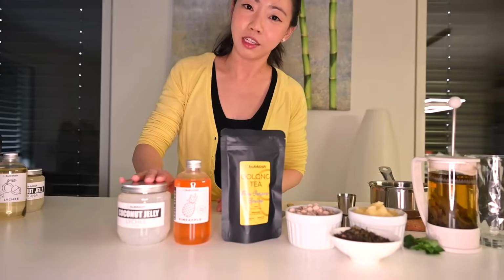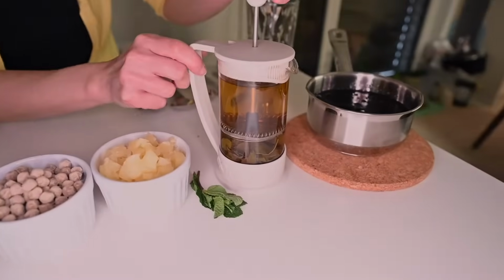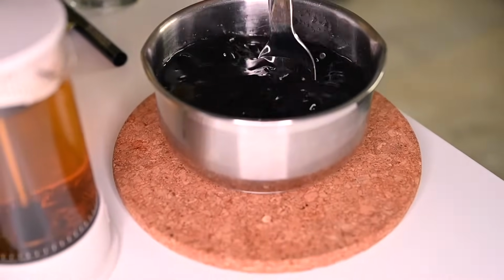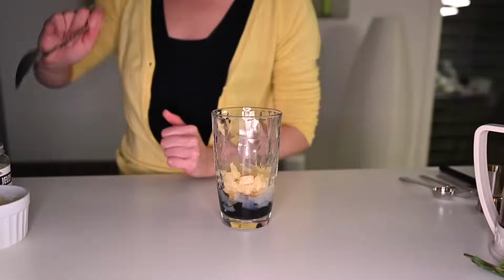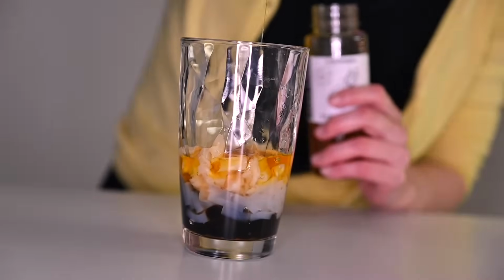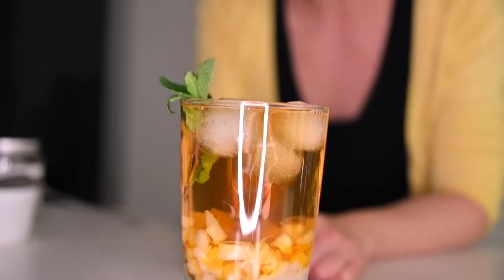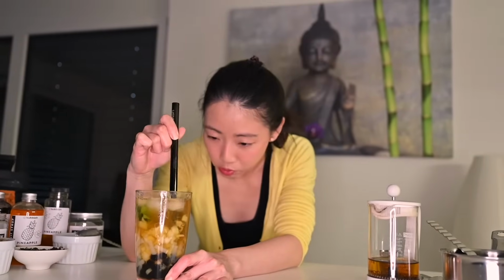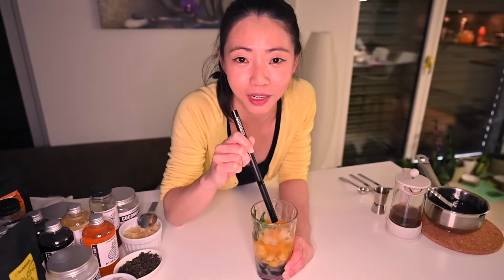Pineapple Lychee Coconut Jelly Bubble Tea recipe (vegan)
Marilyn shows you, how to make a Pineapple Lychee Coconut Jelly Bubble Tea in vegan version at home.

Timestamps:
0:00 - Intro
0:26 - Ingredients
1:44 - Making
3:22 - Enjoying
3:50 - Outro

Visit our shops:
Shop #1 at Seefeldstrasse 40 Zurich Switzerland
Shop #2 at Stadelhoferstrasse 22 Zurich Switzerland